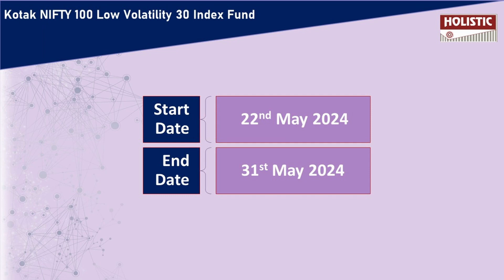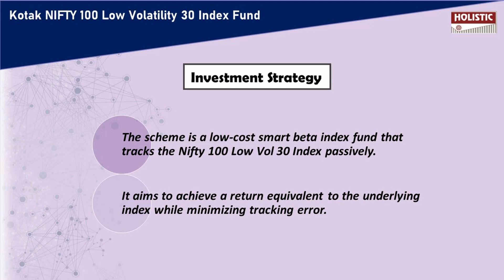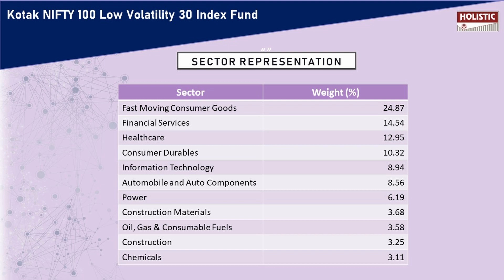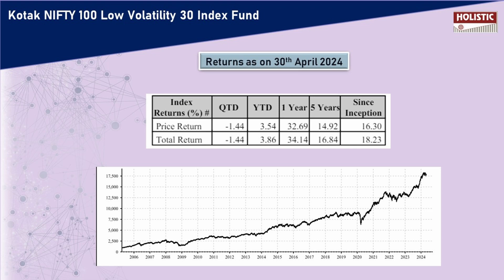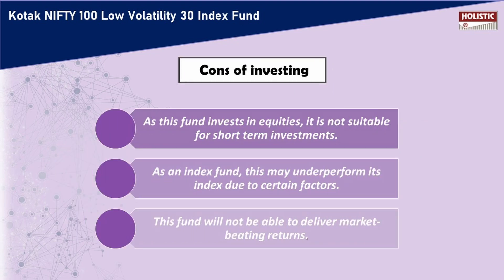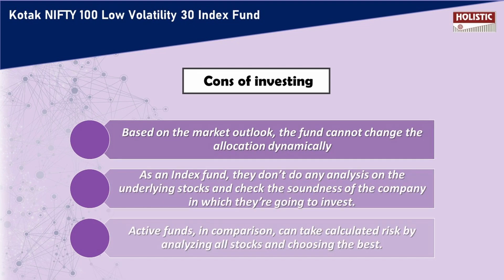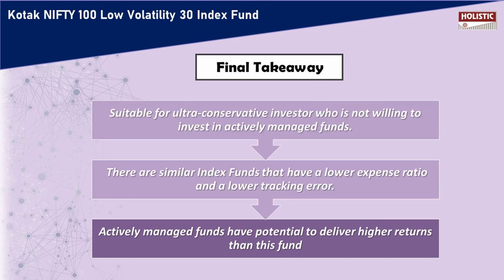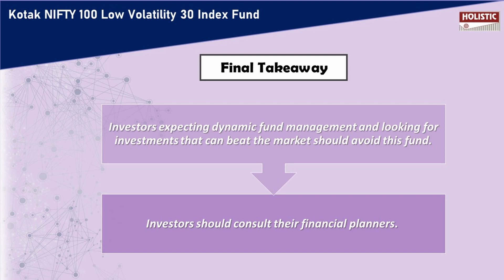Kotak Nifty 100 Low Volatility 30 Index Fund NFO Review | Holistic Investment